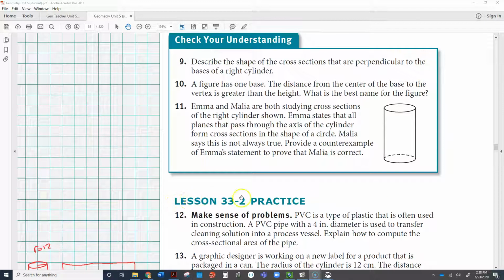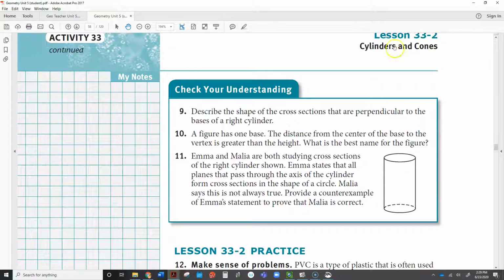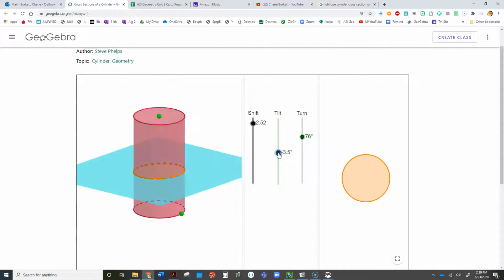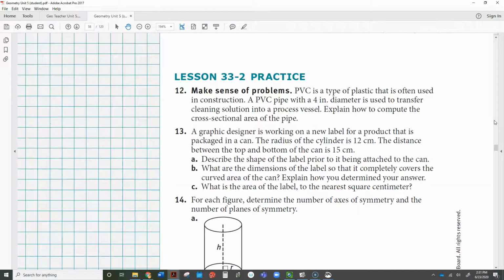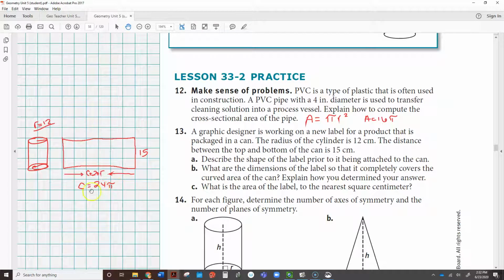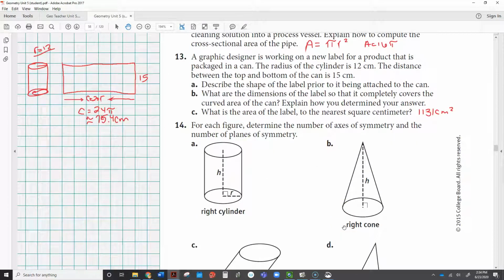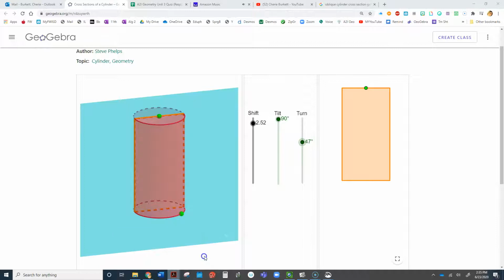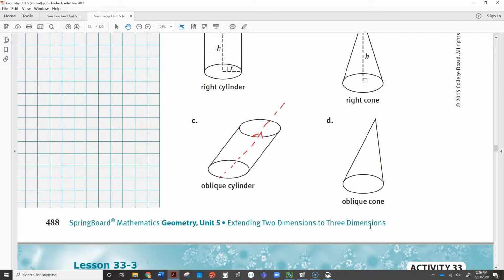Act 33-2 Part 2